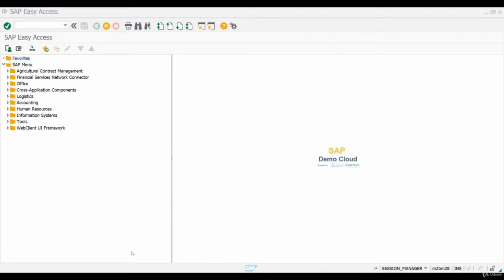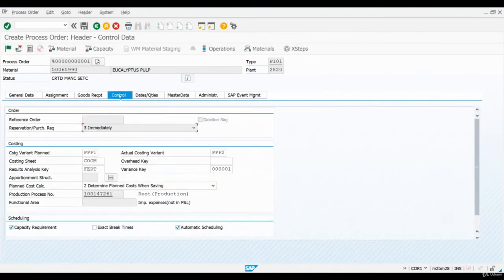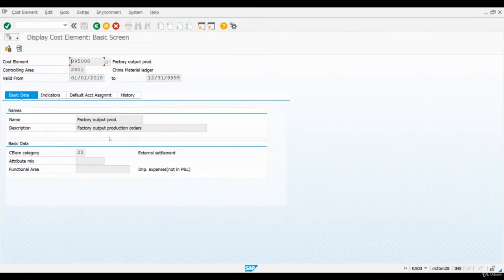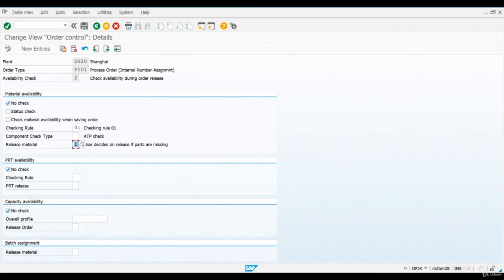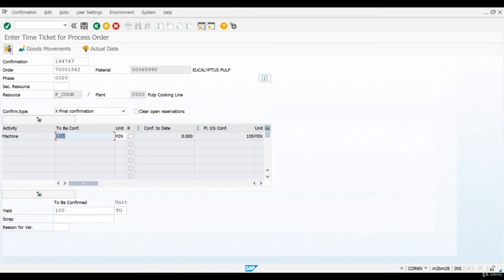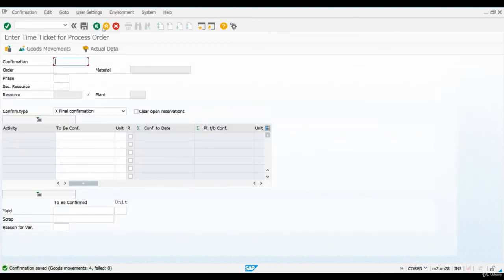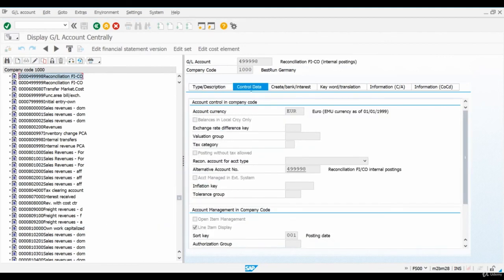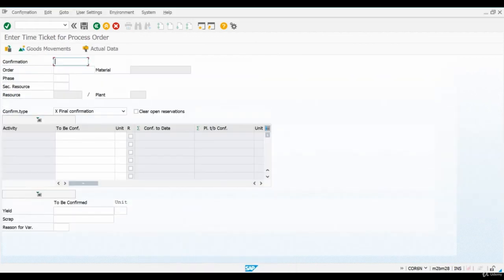14. SAP CO Training | MANUFACTURING PROCESS & MATERIAL LEDGER POSTING 2 | Ramesh Venkat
14. SAP CO Training | MANUFACTURING PROCESS & MATERIAL LEDGER POSTING 2 | Ramesh Venkat